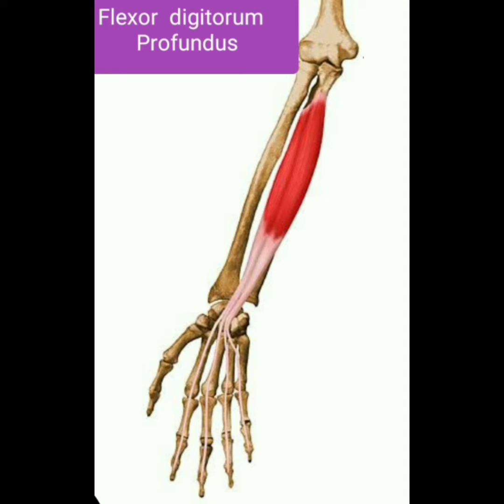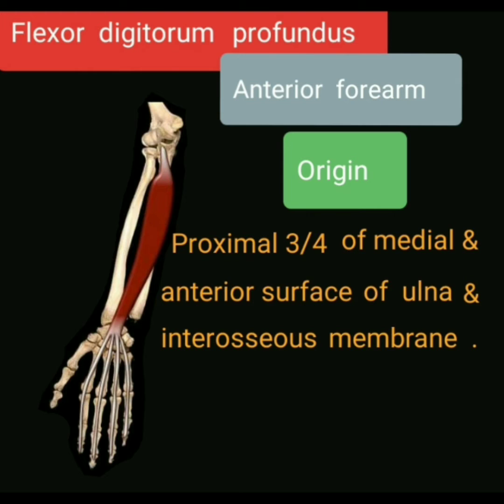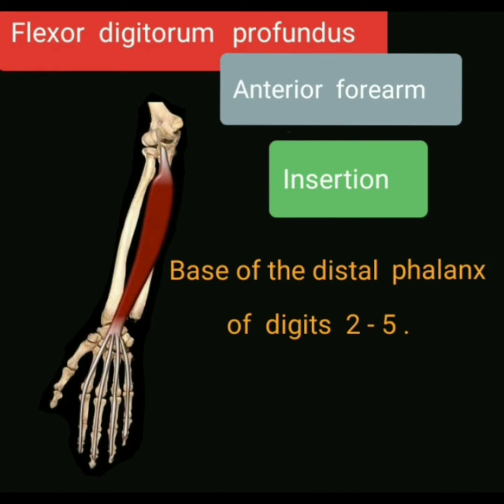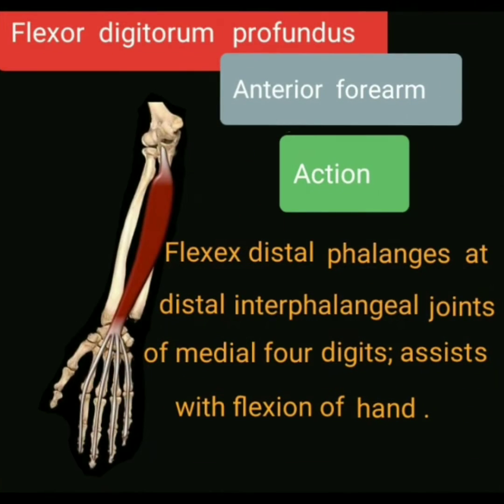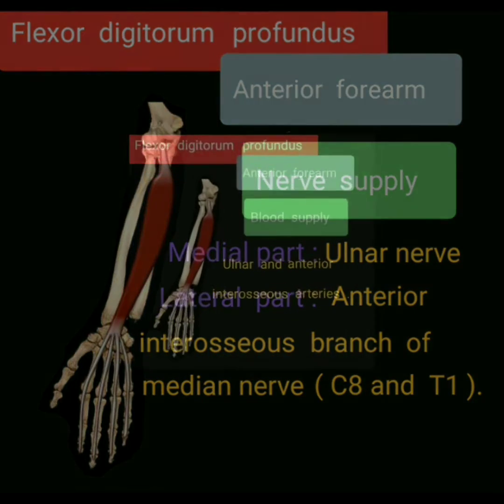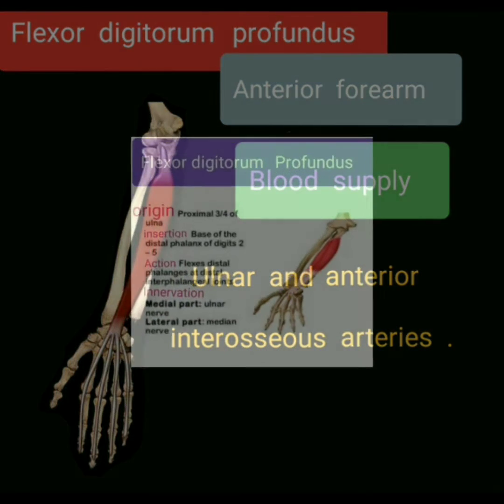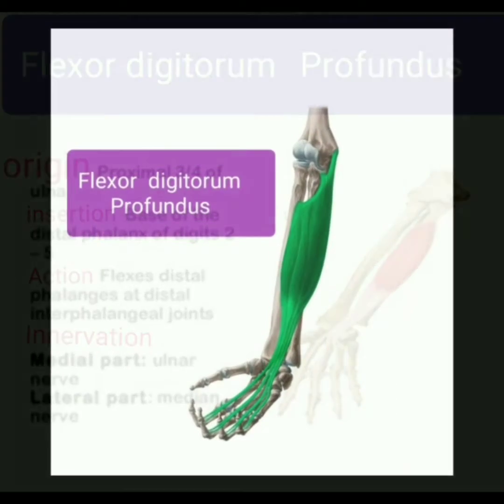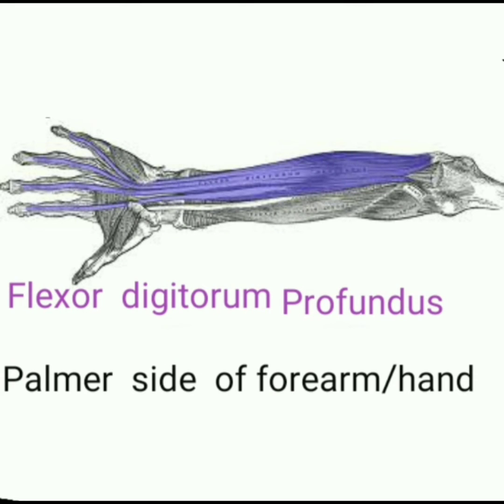💙 FLEXOR DIGITORUM PROFUNDUS Muscle ANATOMY 💙